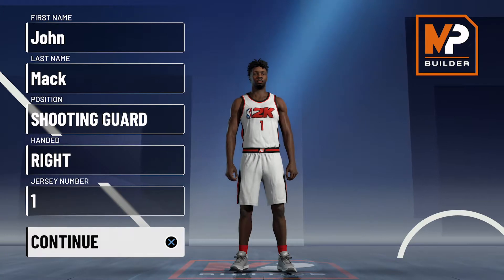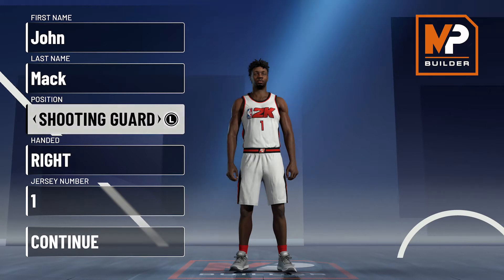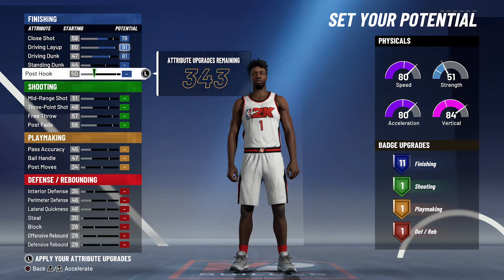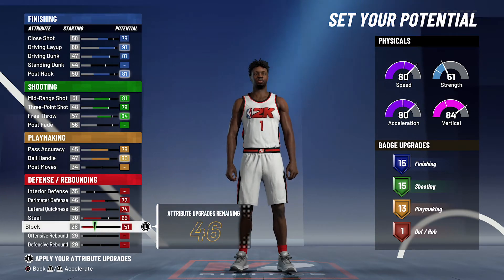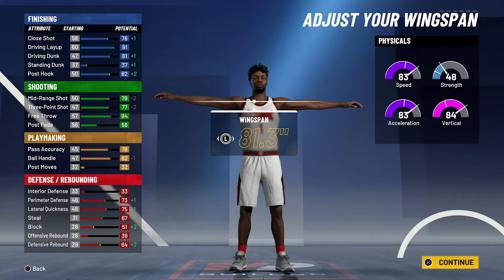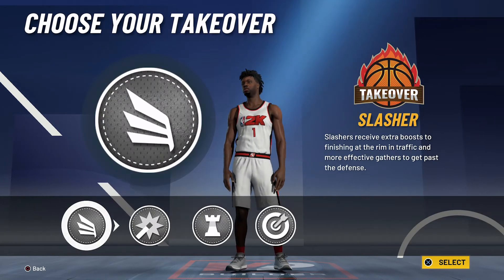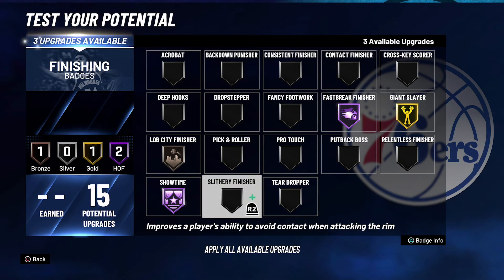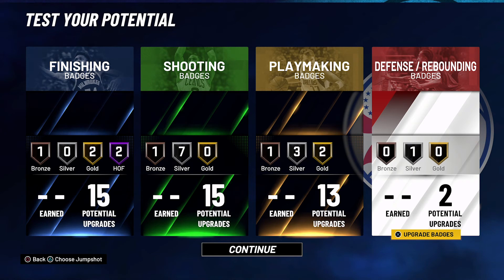NBA 2K21 ANFERNEE SIMONS BUILD IS A FLOOR SPACING SLASHER - SHOOT SPEEDBOOST & CONTACT DUNK!